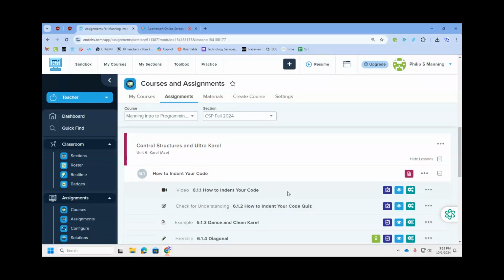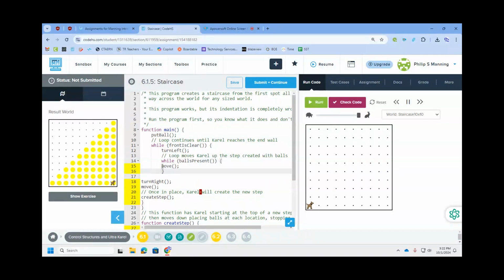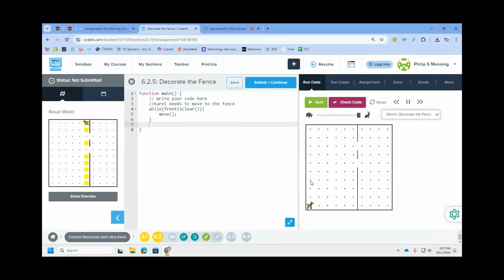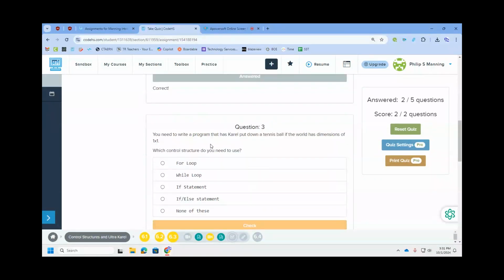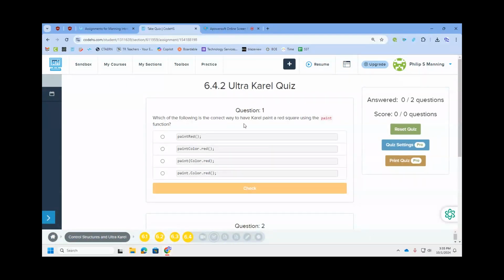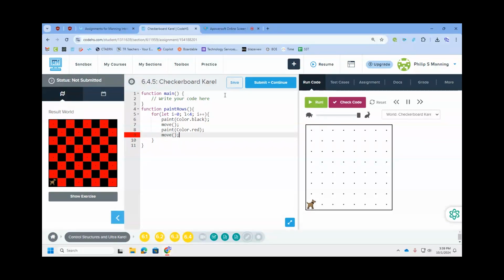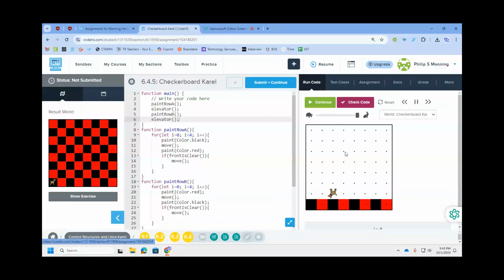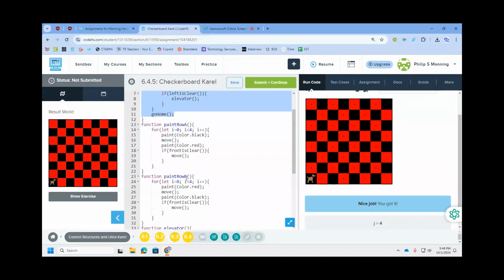CodeHS Programming with Karel Unit 6 - Control Structures & Ultra Karel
Walkthrough of all exercises/quizzes for CodeHS Karel Unit 6, with solutions provided.